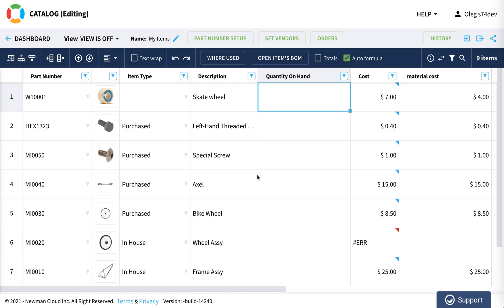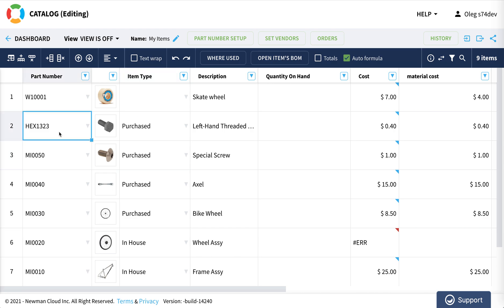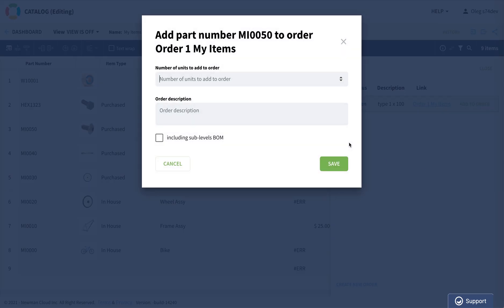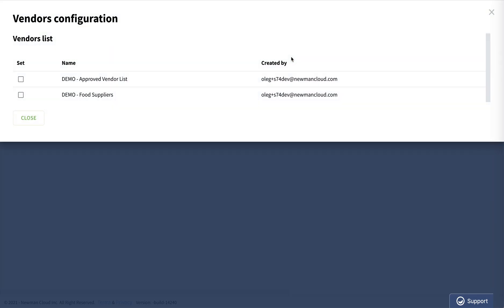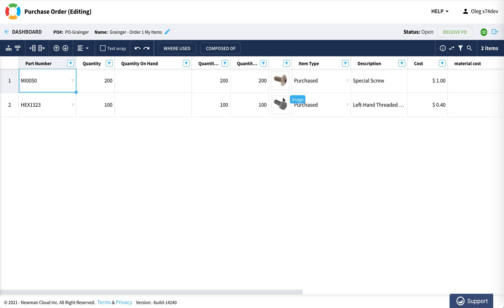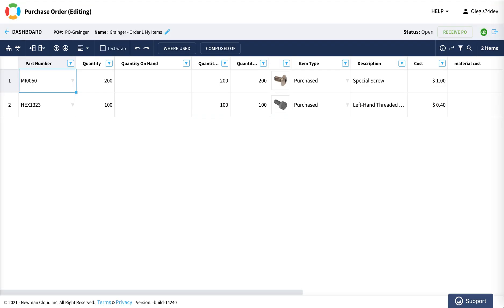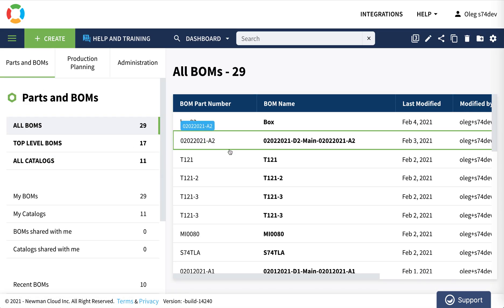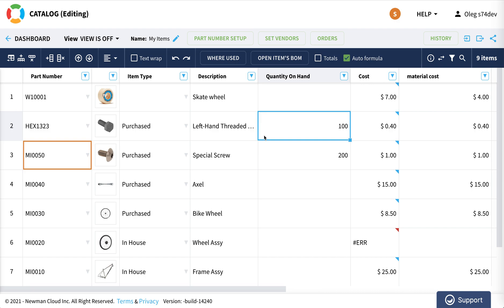HEADS UP - New Purchasing Process - Order From A Catalog and PO Receive Function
In this video, I make a quick preview of a new Purchasing Process support - order from Catalog(s). Coming in the next release of OpenBOM (mid-Feb/21), it will allow you to create order and manage PO receive to account for increasing Quantity on Hands for all ordered items